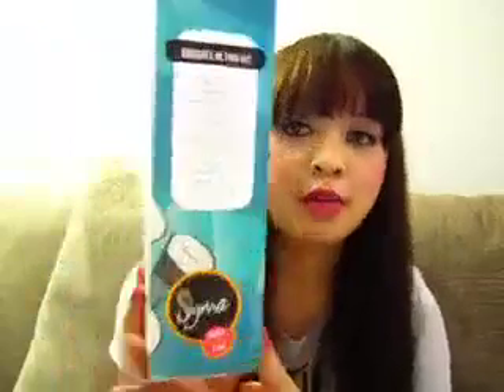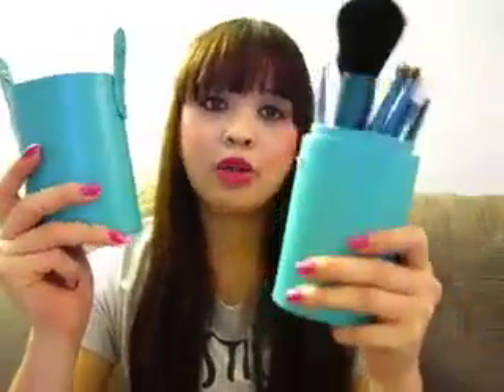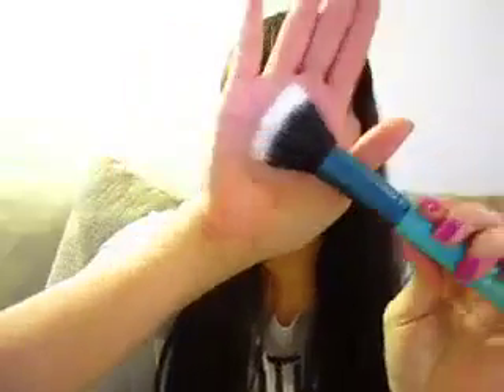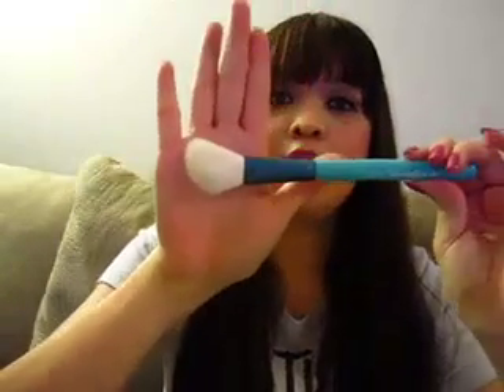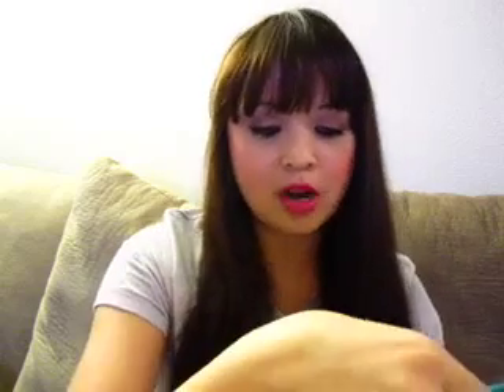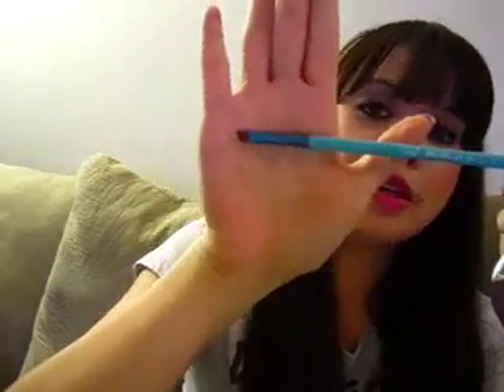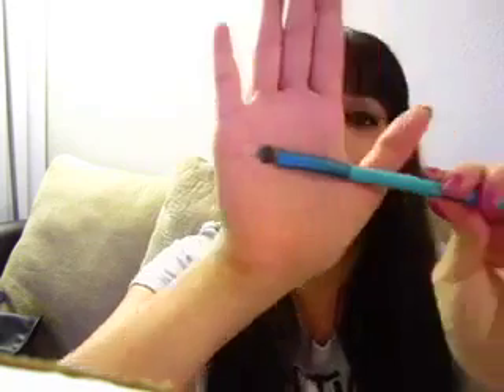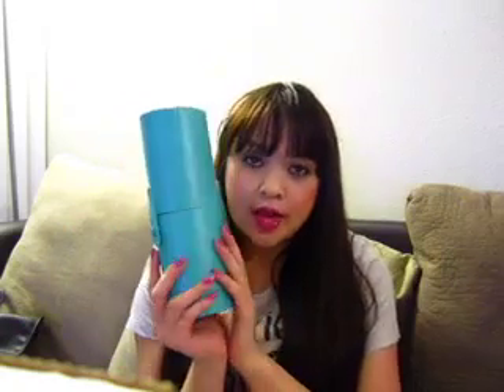Sigma Make Me Up Brush Kit Review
Quick review on the 12-piece brush kit I got it's from the Make Me Up collection. Comes in 4 colors (I got aqua/Make me cool), comes in black (make me classy), purple (make me crazy), and coral (make me blush). Each kit is $99.